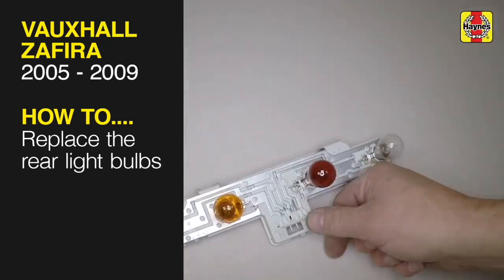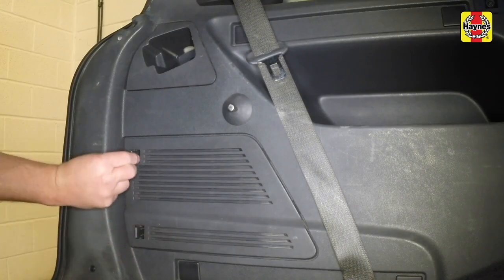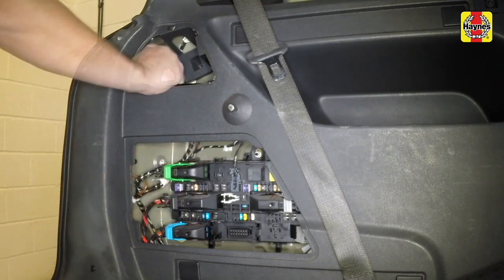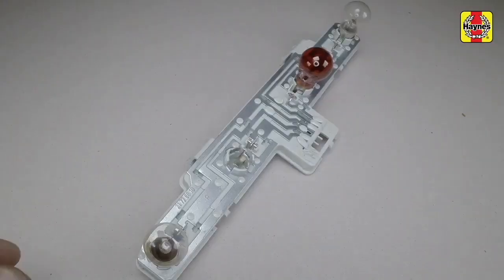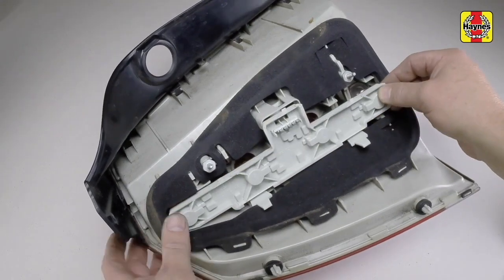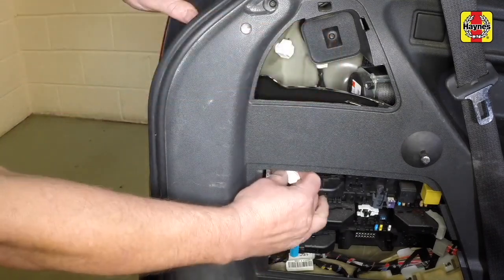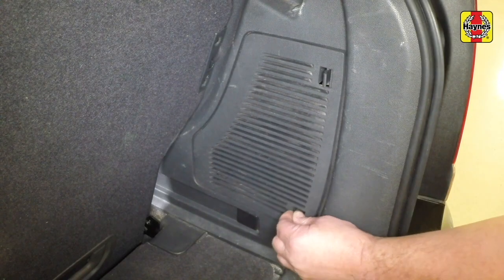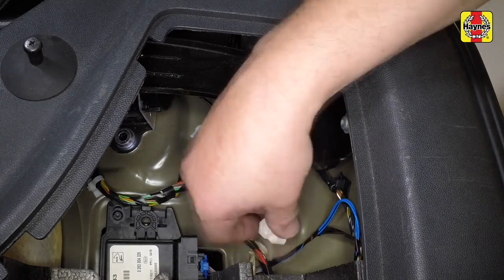How to replace the Rear light bulb on the Vauxhall Zafira 2005 to 2009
Do you need to replace the Rear light bulb the Vauxhall Zafira 2005 to 2009 but don't know where to start? This video tutorial shows you step-by-step how to do it!

Our Vauxhall Zafira (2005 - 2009) manual covers petrol and diesel engines, and includes videos for some of the most common jobs, which you can see here in this playlist.

What's covered:
Zafira-B MPV models.
Petrol: 1.6 litre (1598cc), 1.8 litre (1796cc) and 2.2 litre (2198cc).
Turbo-Diesel: 1.9 litre (1910cc).

Contents of this video:

0:00 - Intro